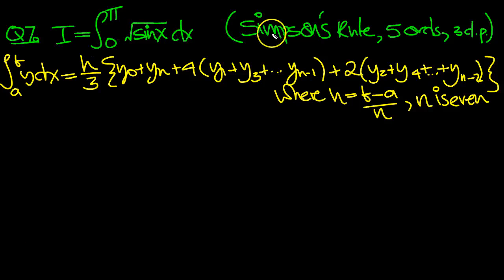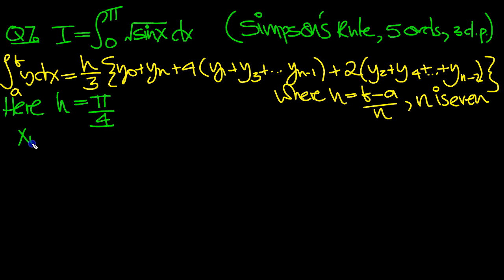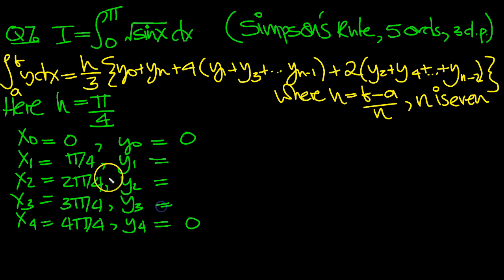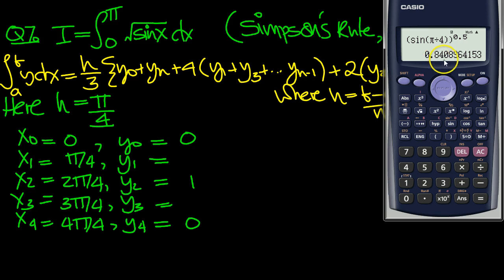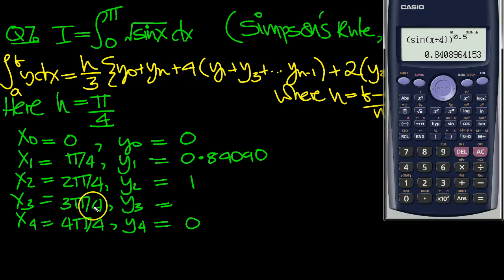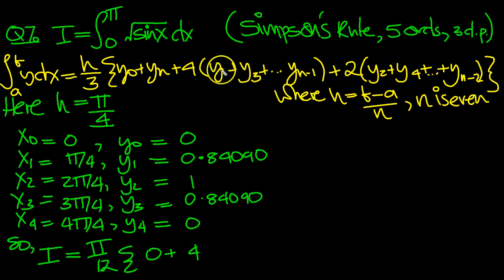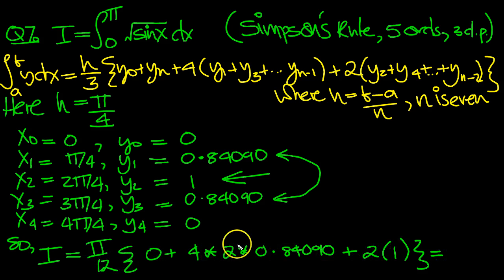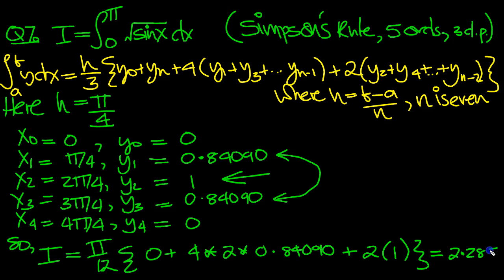Simpsons Rule Q7